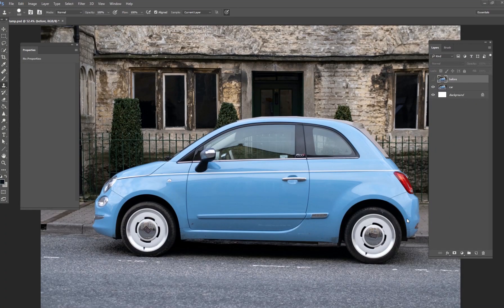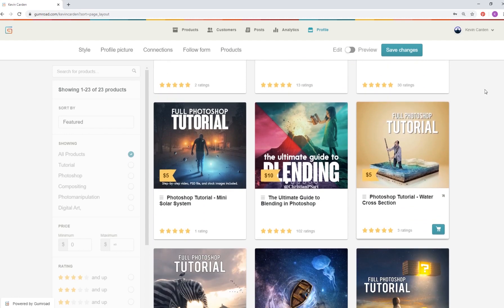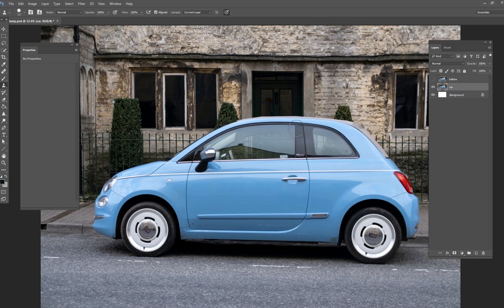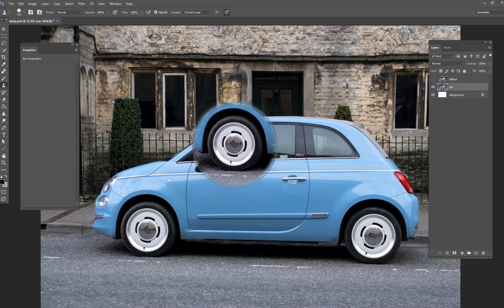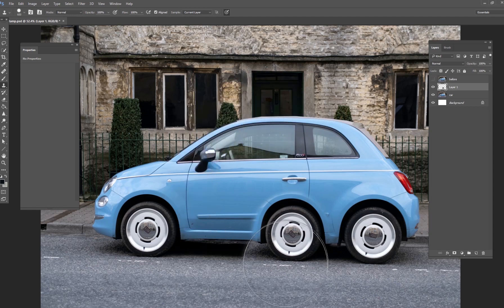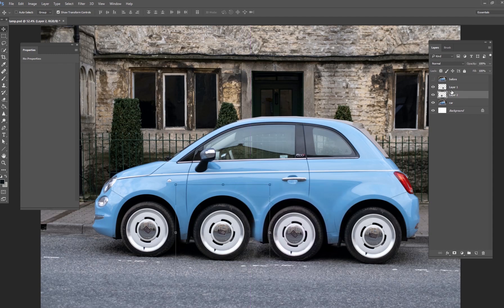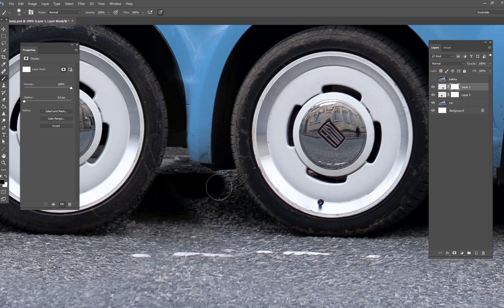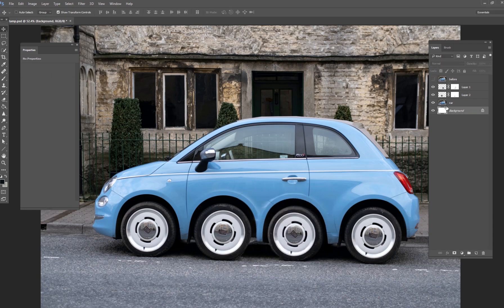Photoshop Tutorial: Surreal Cloning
Welcome to this new tutorial series! I will be posting 1 new photoshop tutorial EVERY day for the month of June. I hope you are able to learn something from these short tutorials, and use these techniques with your own artwork.